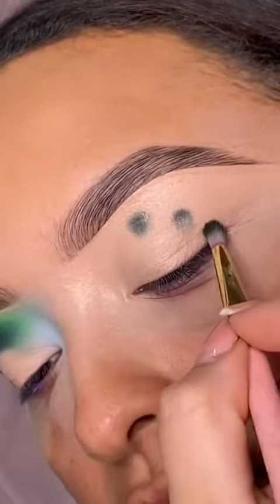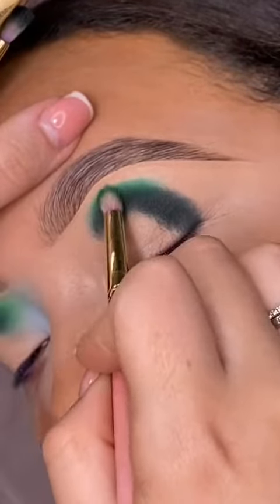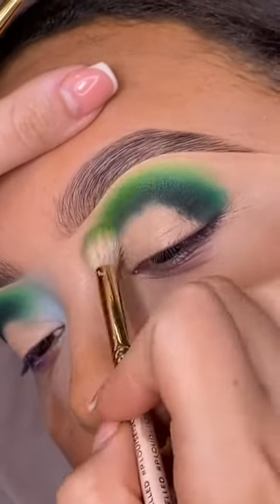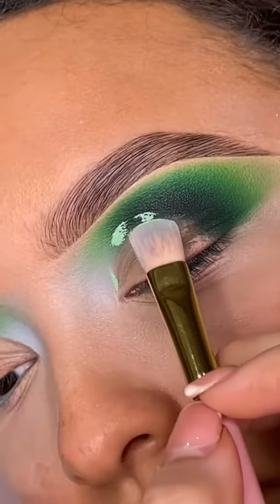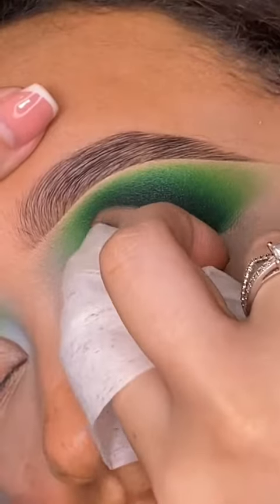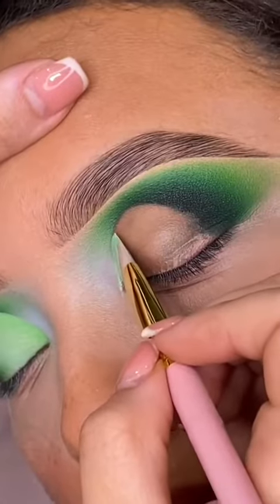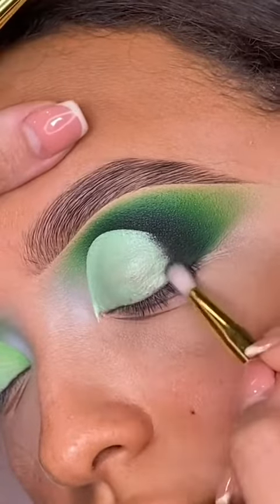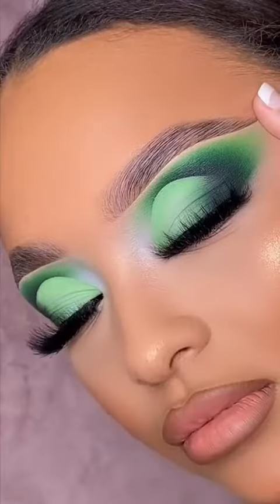Learn makeup quickly